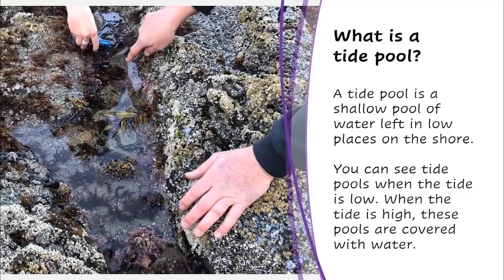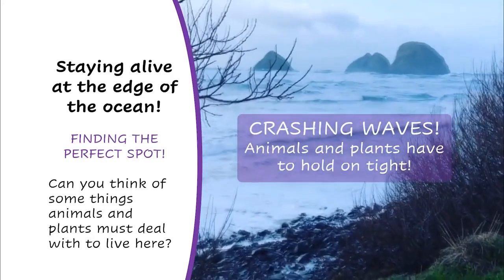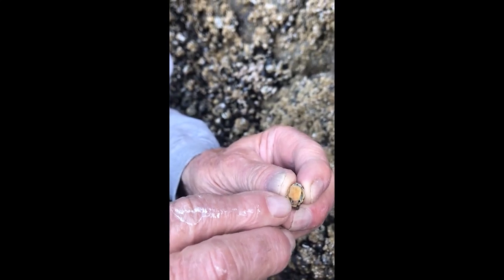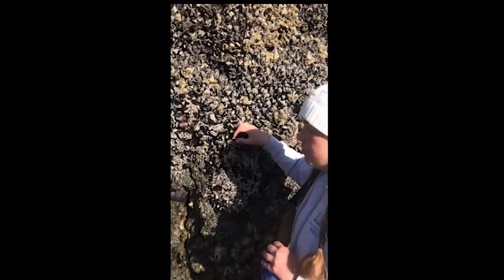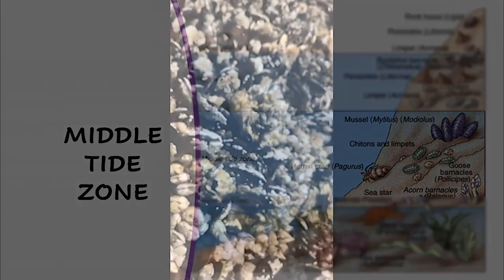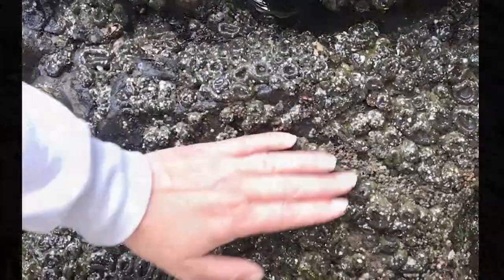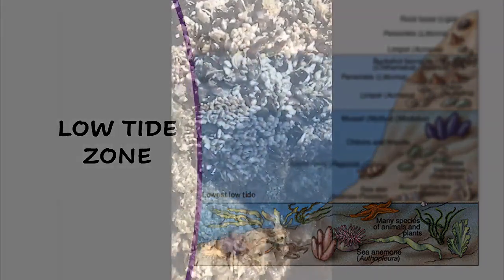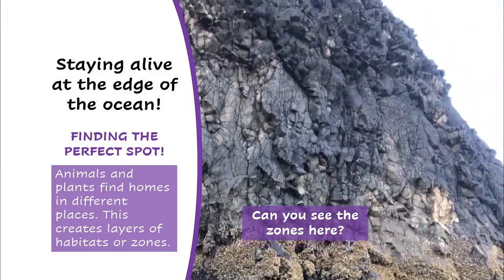2nd Grade Day at the Bay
Each spring the Friends of Netarts Bay WEBS brings hundreds of second graders out to explore tidepools and other areas near Netarts Bay.  In 2020 this exploration became virtual, via this excellent 30-minute video.  You don’t have to be a second grader to enjoy and learn from this exploration of life in the various tide zones near Oceanside.

Created in collaboration with the Tillamook County STEM Partnership as a virtual field trip experience during the covid pandemic.

Friends of Netarts Bay WEBS
• Education  • Stewardship  • Sustainability